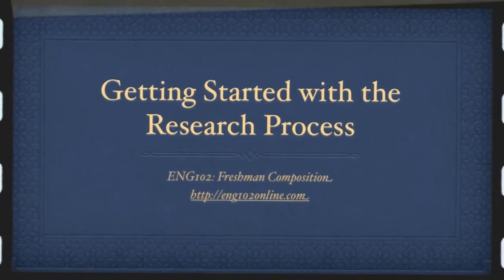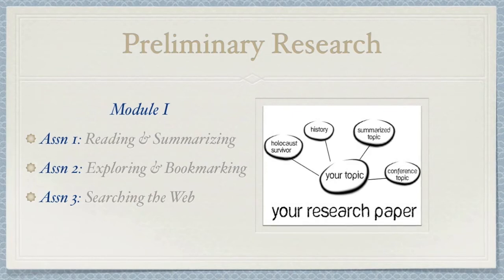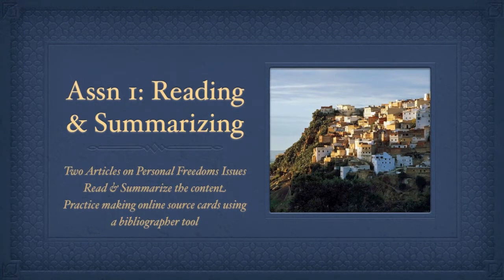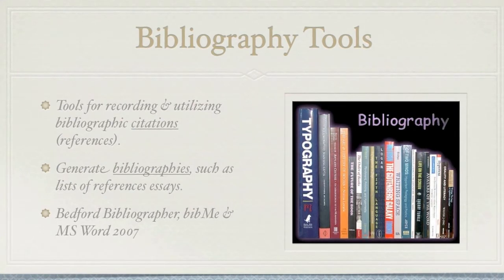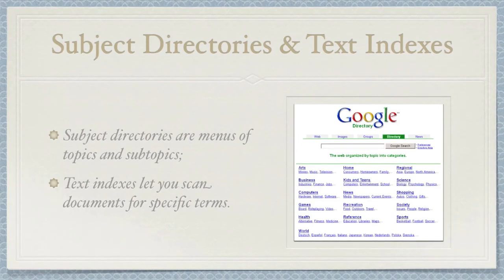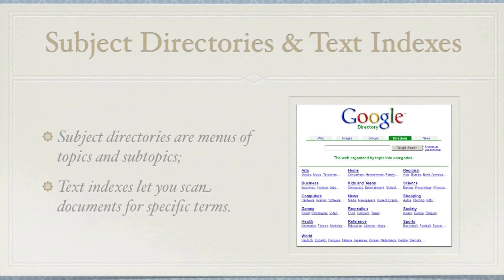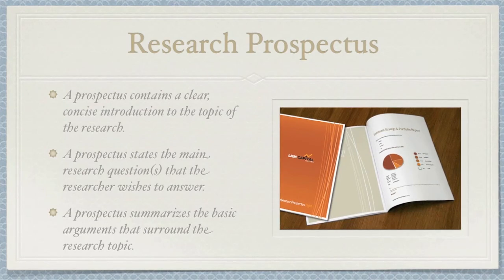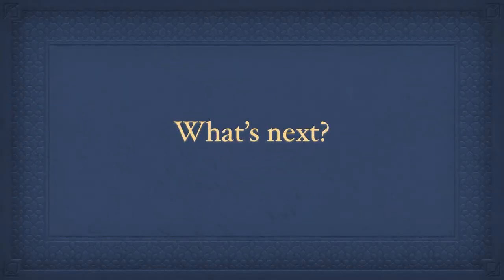Lesson 1.2 Getting Started with the Research Process